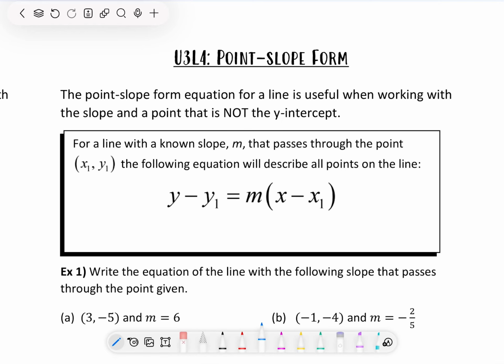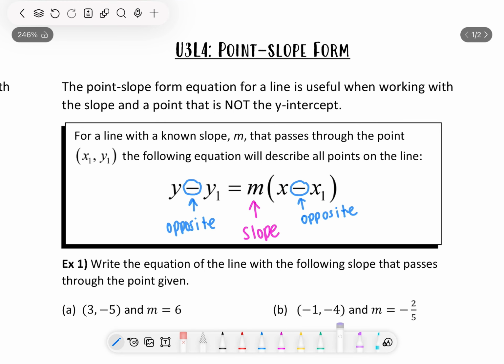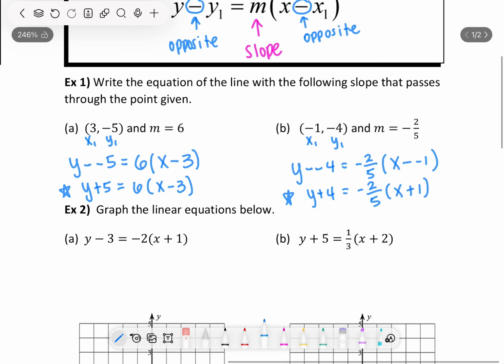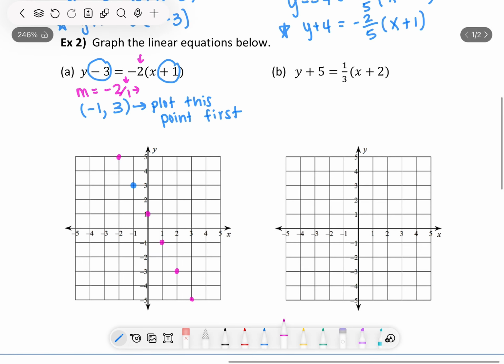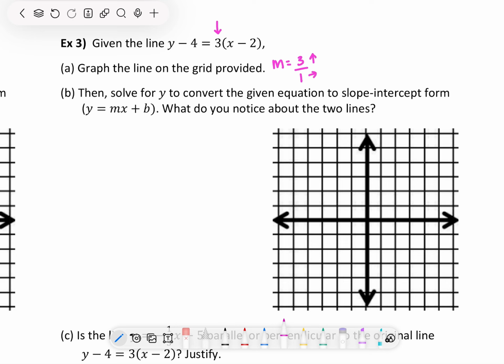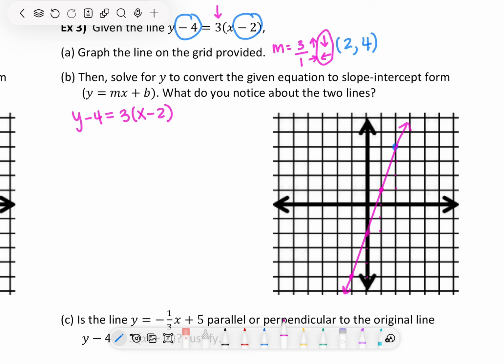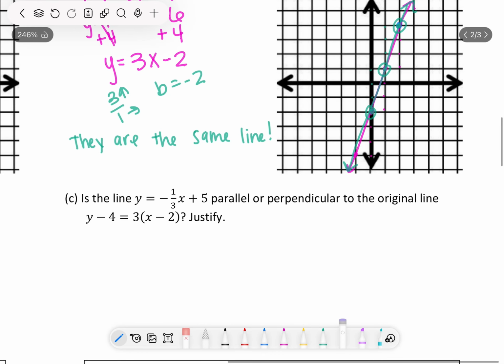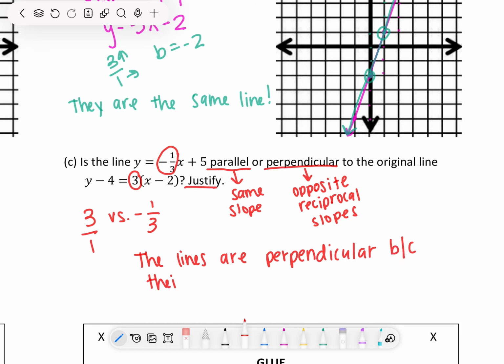U3L4 Point-slope Form